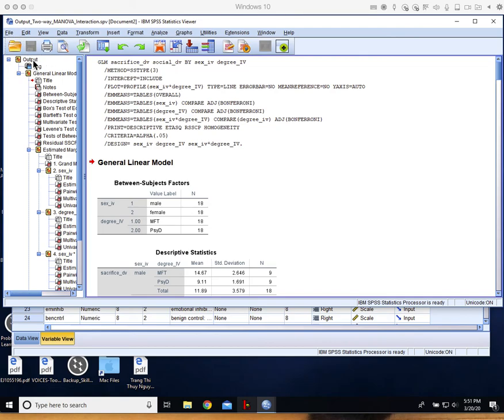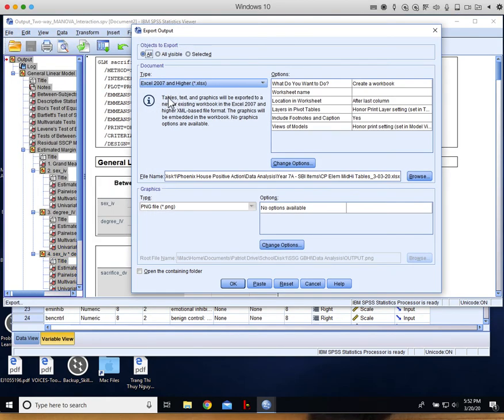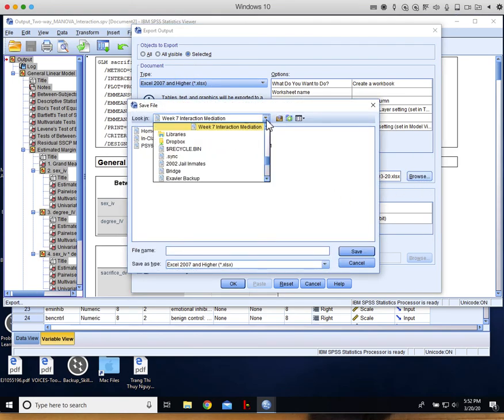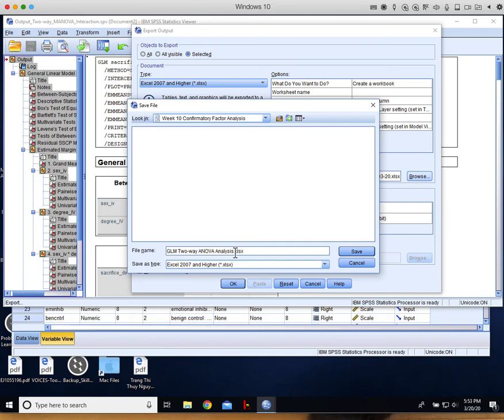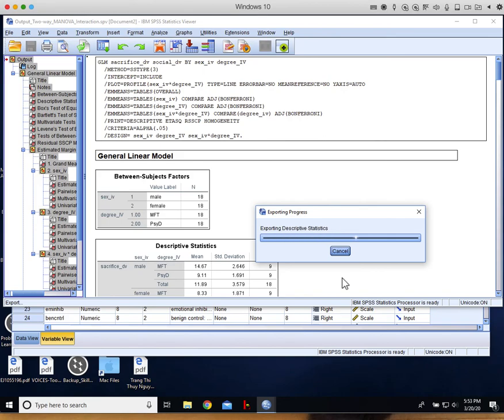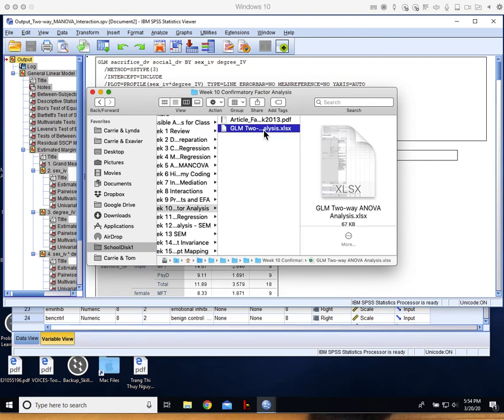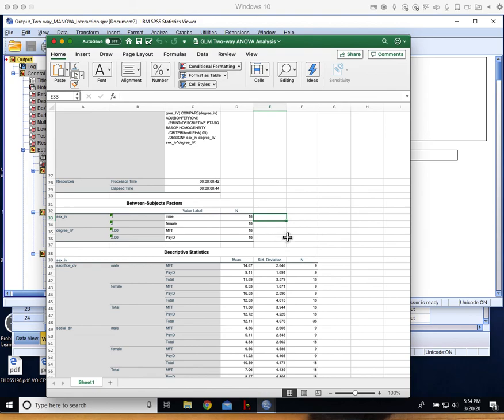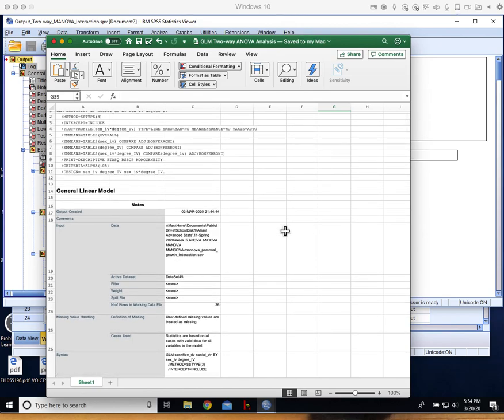Exporting SPSS Data into Excel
Hi folks! This four minute video explains how to export your SPSS output file to an Excel file. Enjoy!